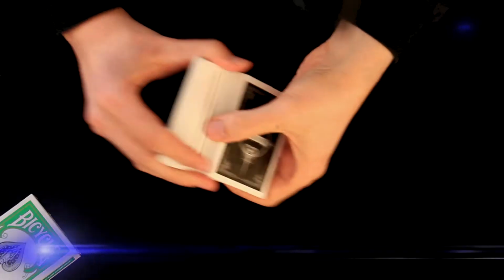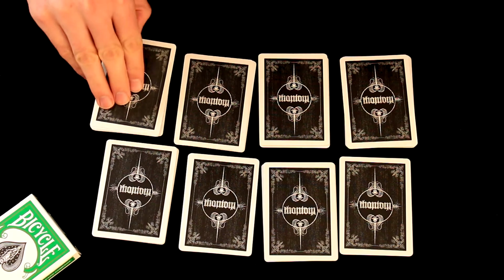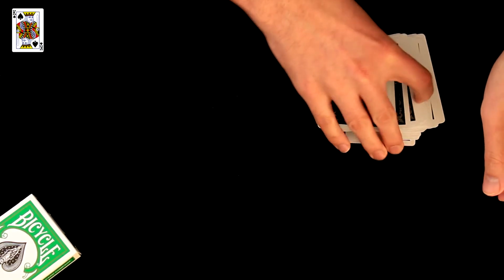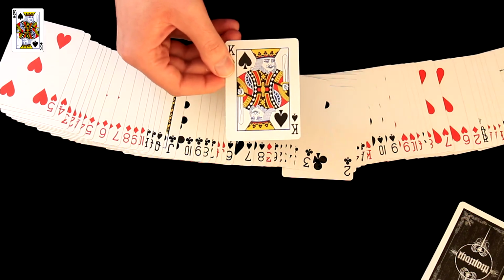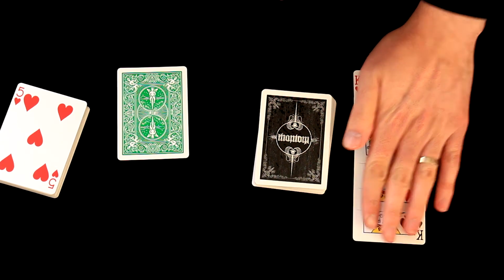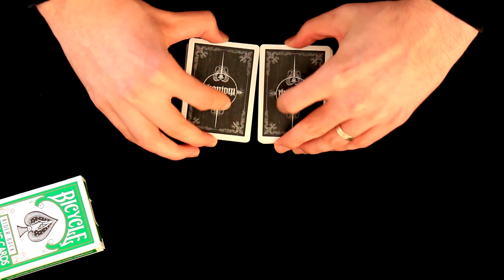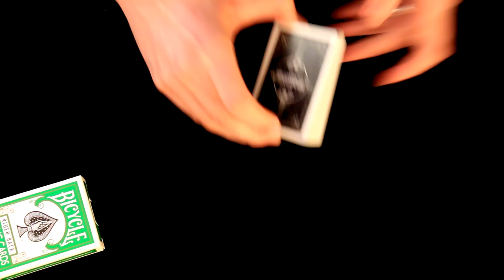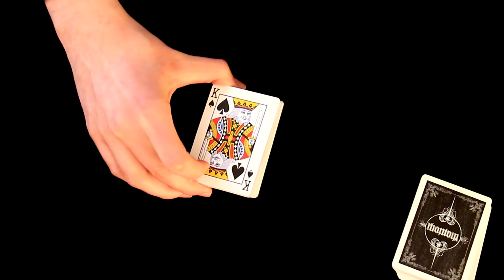Deceptive Card trick | TUTORIAL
Learn BEST Magic tricks – Free online video tutorials!

Let's learn another easy card trick for beginners!
–⁠ FREE Course!

If you want to learn more, don't forget to visit my

This trick is easy to perform and I'm sore that you'll love it!